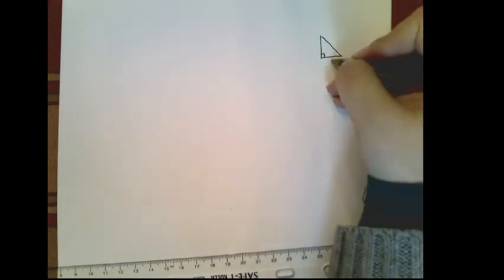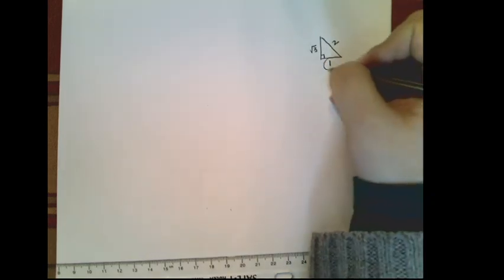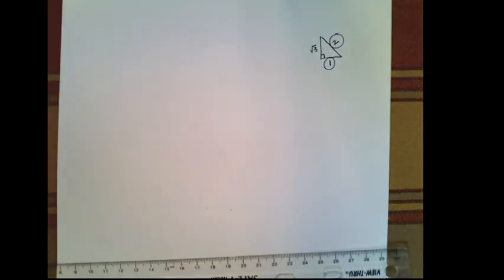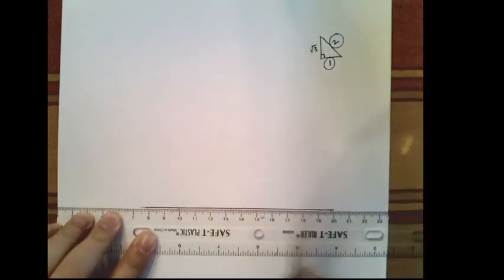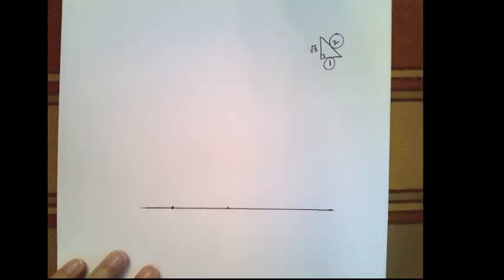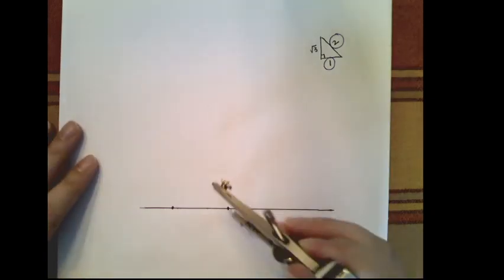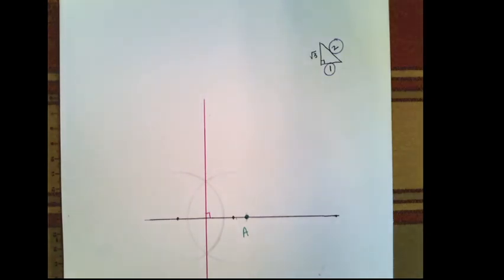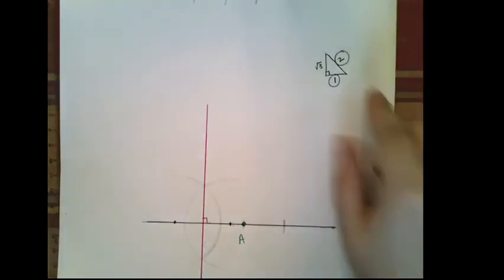30-60-90 triangle construction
How to use enlarging line segments to construct a 30-60-90 degree triangle.